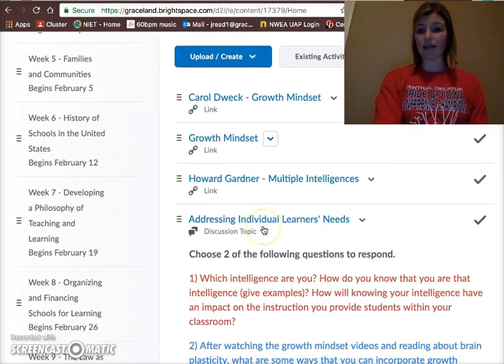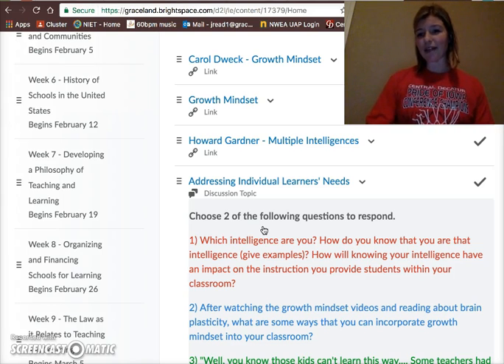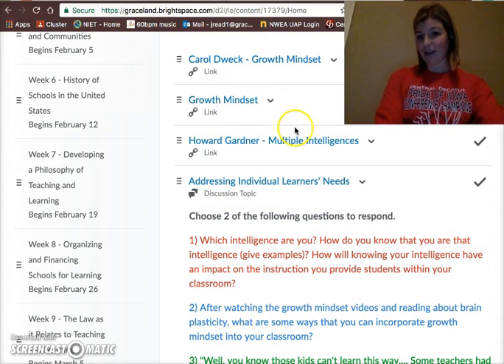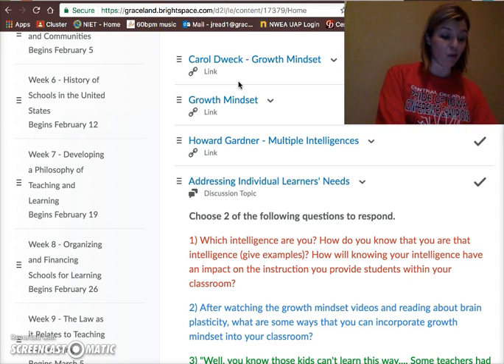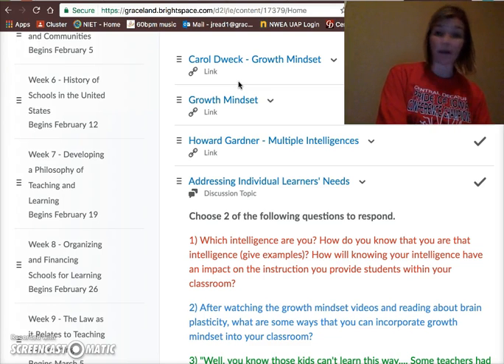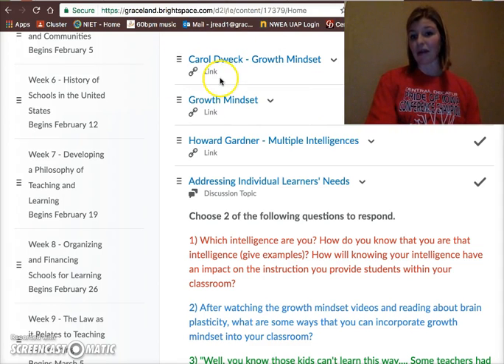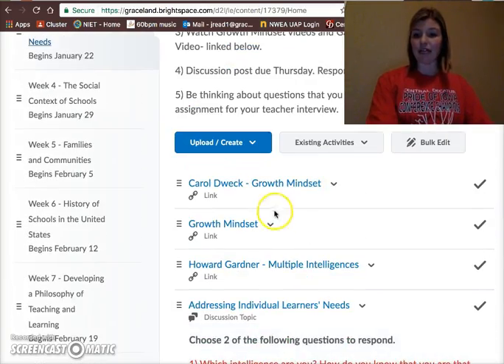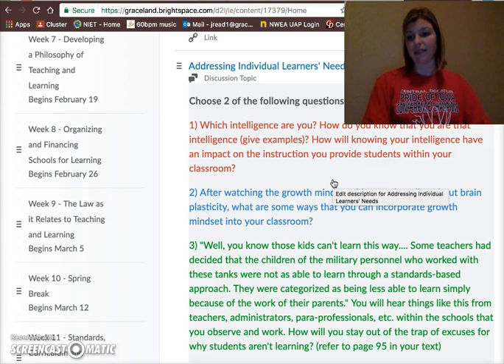Week 3 Spring 2018